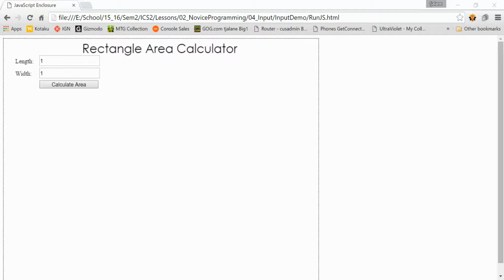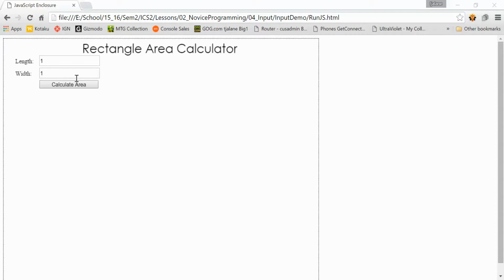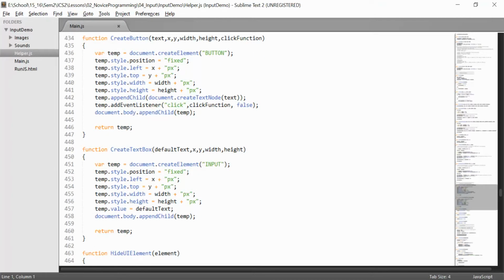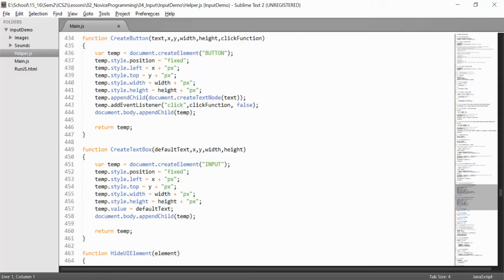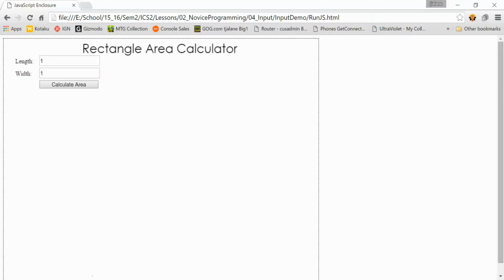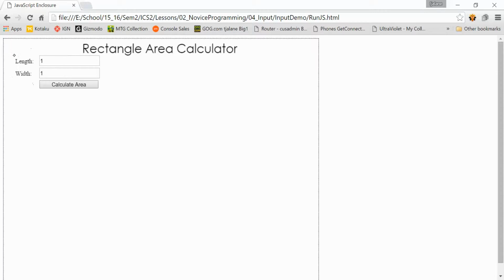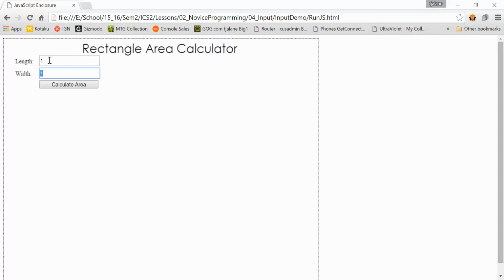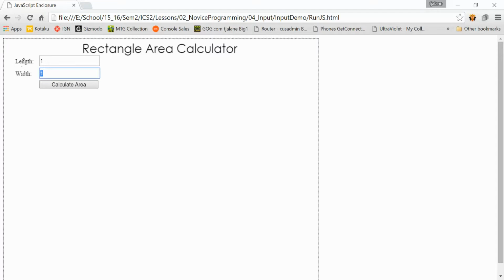18 JS Control Explanation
A discussion on common controls within JavaScript